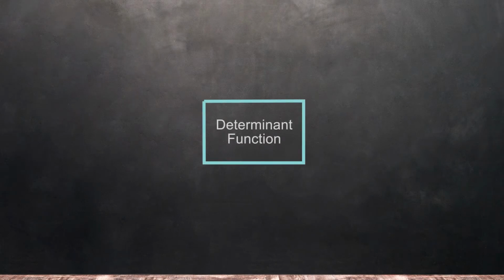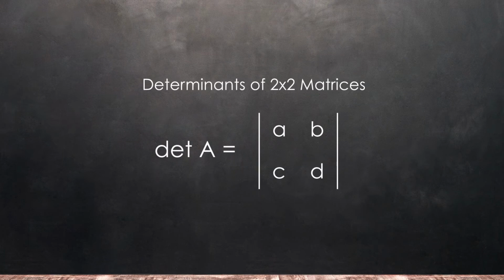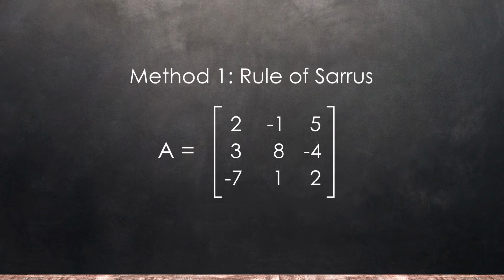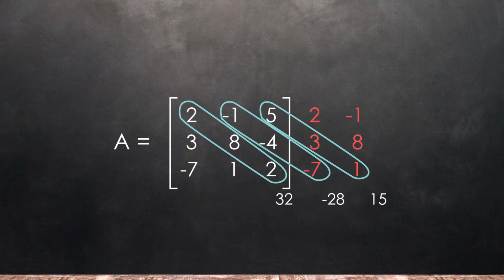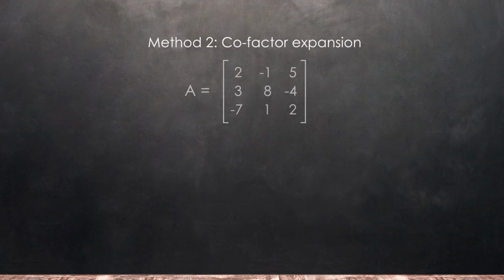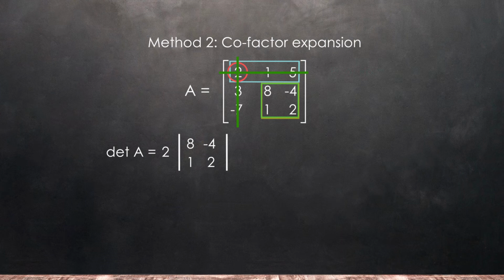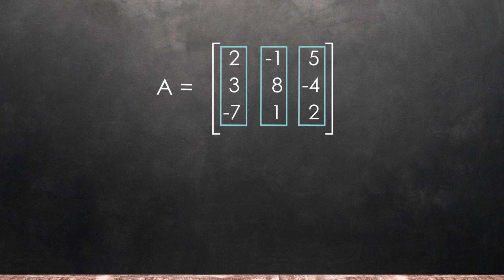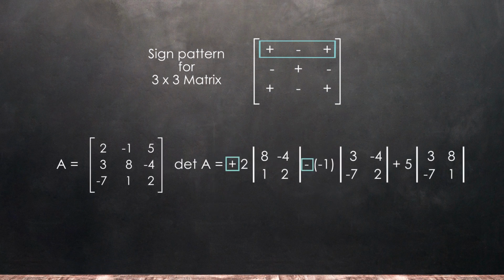Determinants of 2x2 and 3x3 Matrices